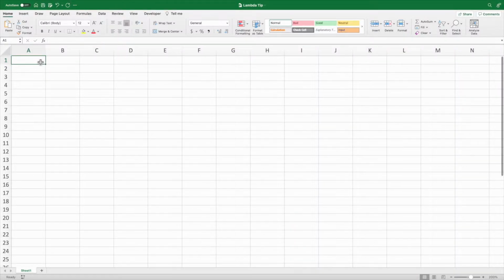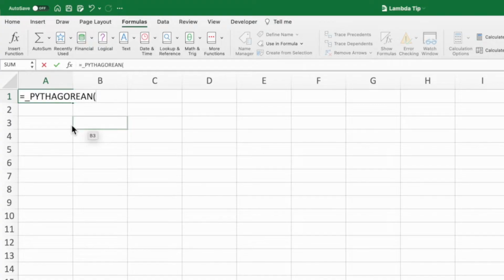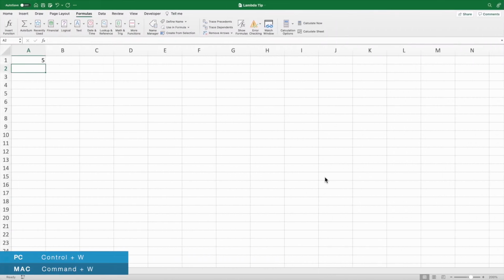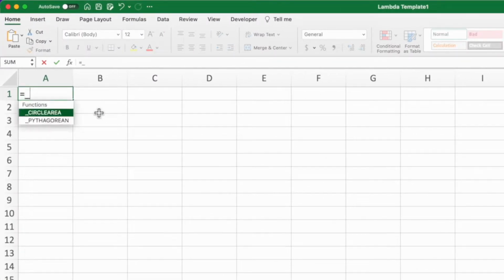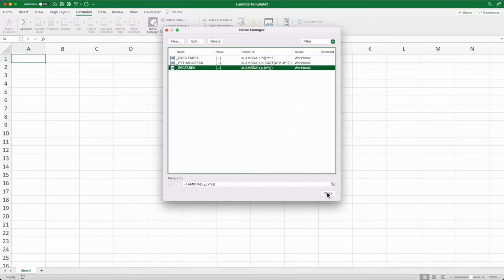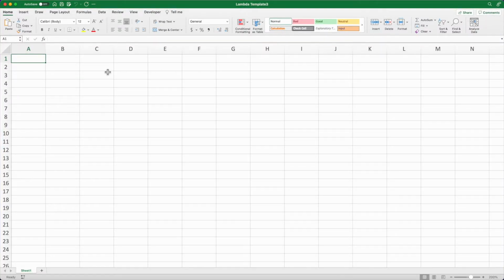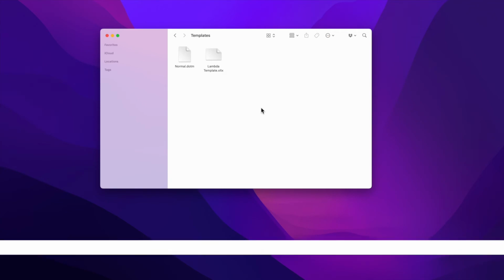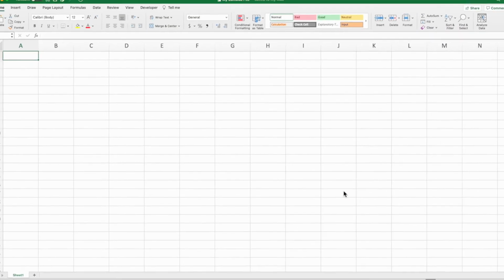Access Your Lambda Equations From Any New Excel Workbook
Have you spent time creating amazing, custom Lambda equations? Are you needing a way to easily access your custom Lambda equations from any new Excel workbook? If so, this is the video for you.

In this video, we show how to unlock even more amazing potential from your custom Lambda equations by combining the Lambda function and Name Manager with Excel’s templates functionality. These three pieces working together greatly expands what is possible with Excel functions.

📁 TEMPLATE LOCATIONS 📁
PC: C:\Users\[UserName]\Documents\Custom Office Templates

MAC: /Users/your_account_name/Library/Group Containers/UBF8T346G9.Office/User Content/Templates

⏱ TIMESTAMPS ⏱
0:00 Introduction
0:32 Problem Statement
2:06 Template Files
5:13 Default Template Location

📸 PIXABAY IMAGES 📸
Images by OpenClipart-Vectors from Pixabay